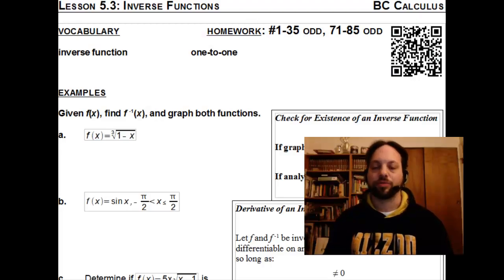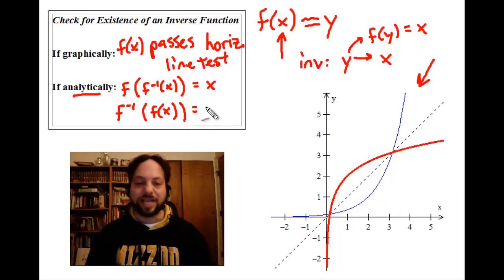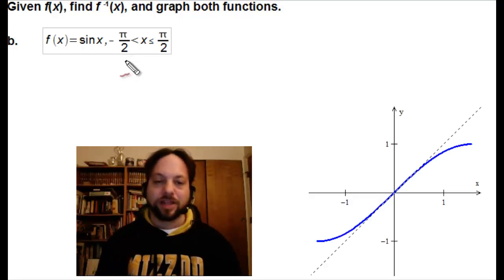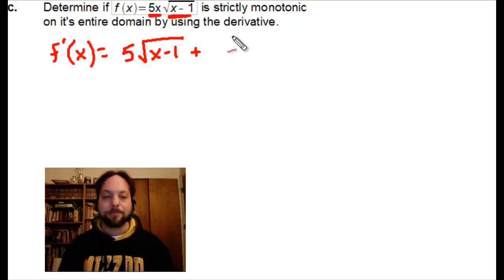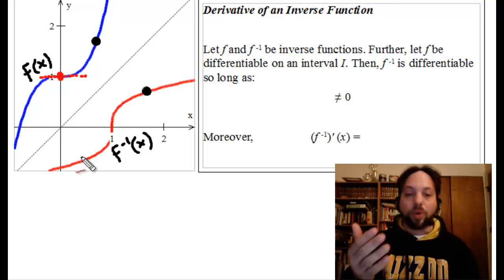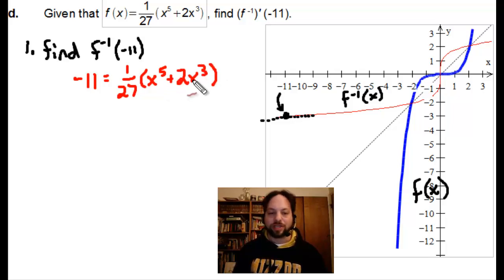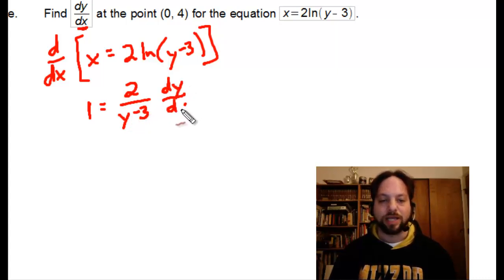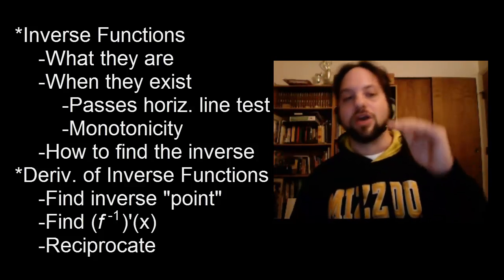Lesson 5.3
Inverse Functions